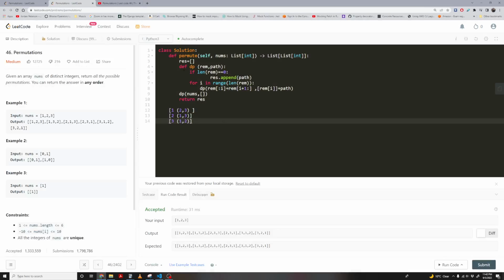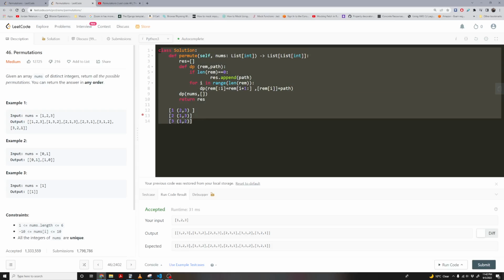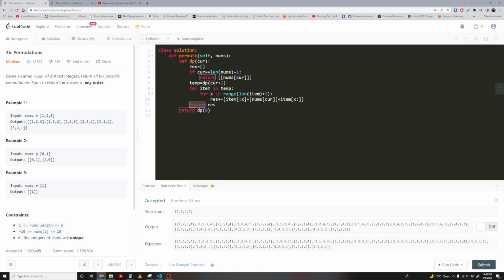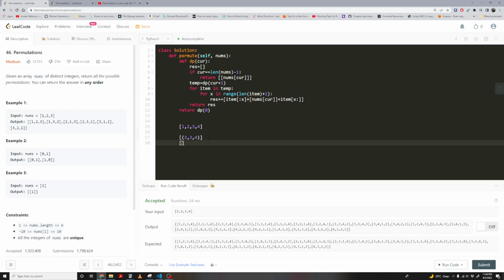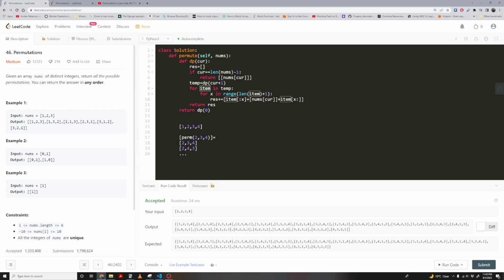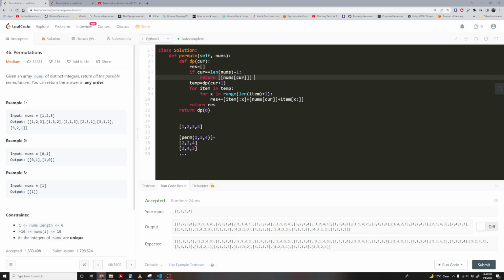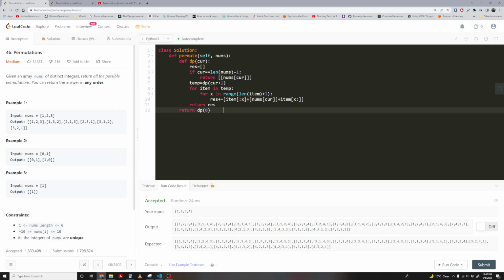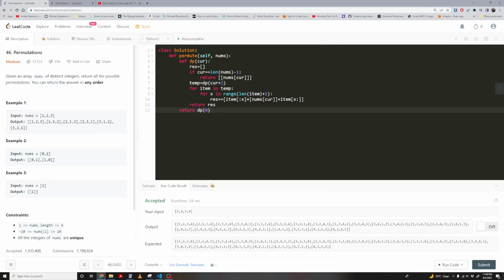Leetcode 46. Permutations